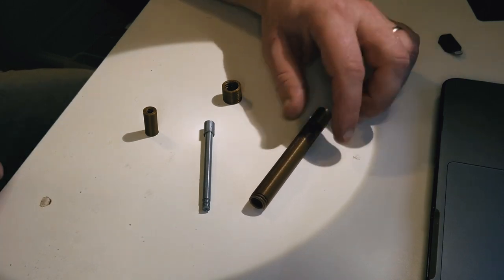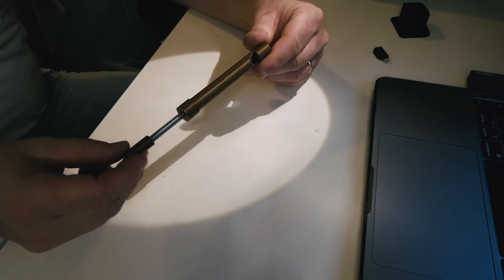3D Printed Whistle (Tone Change)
3D Printed Whistle from PLA Filament.
Kids will really like it! let's challenge your 3D Printer!